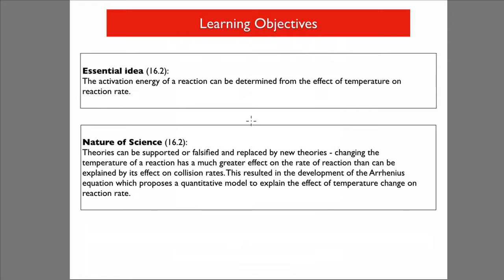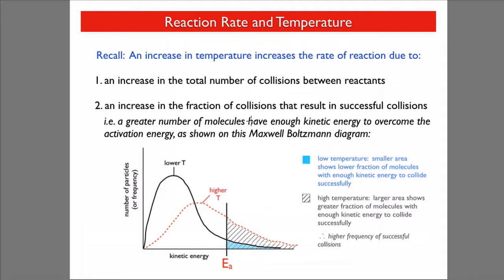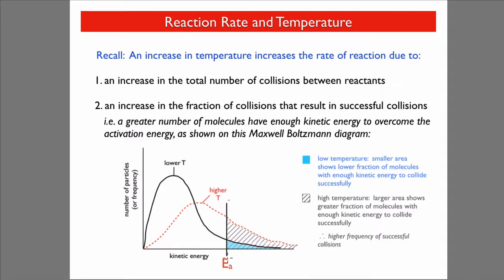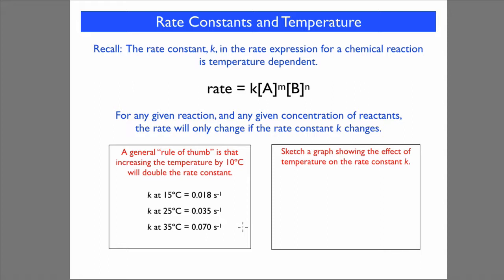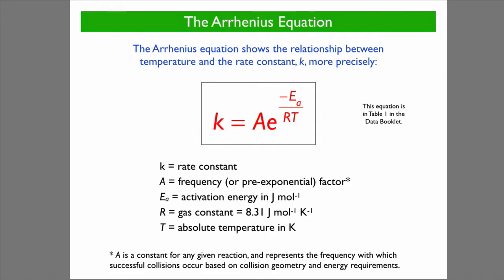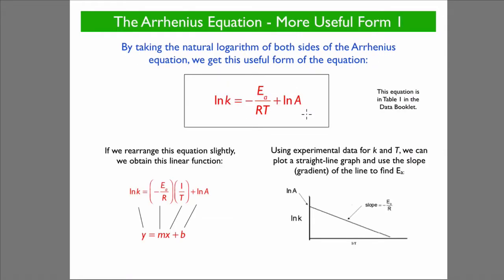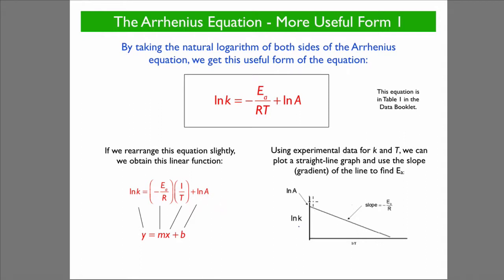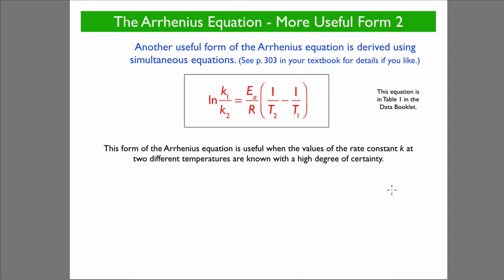Kinetics HL 3 Arrhenius Equation